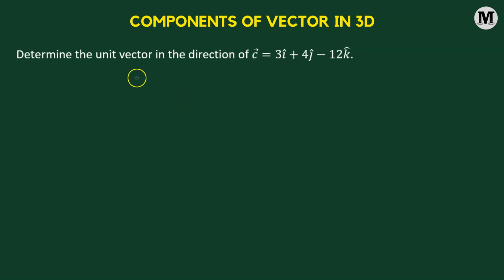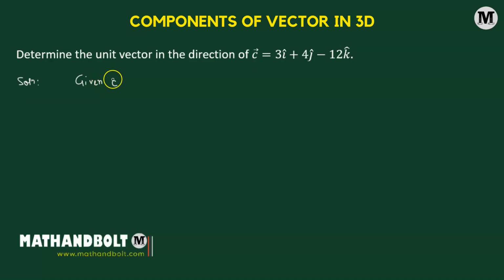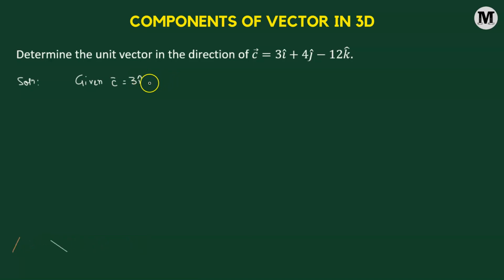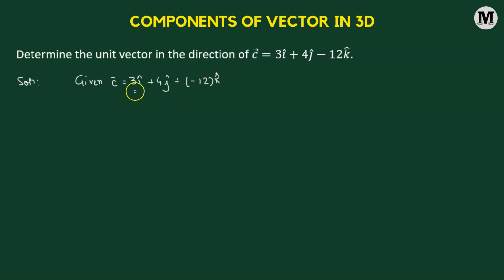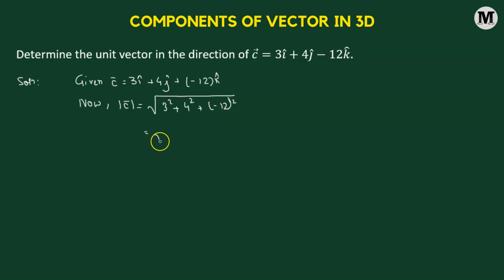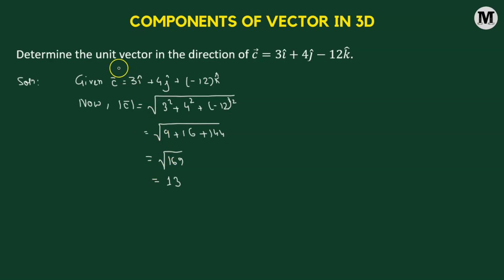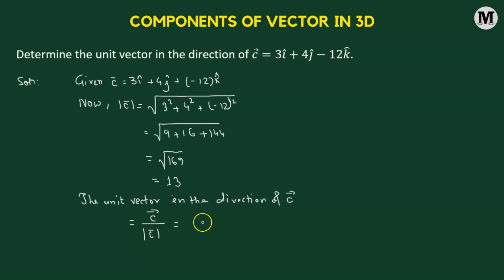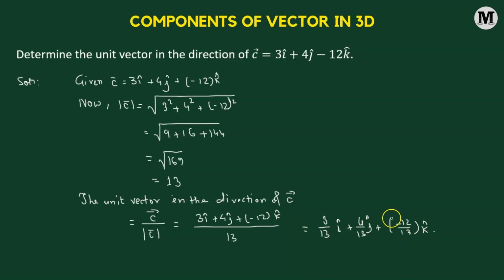5.4 | Vectors | Algebra of Vectors - Coordinates Of Vectors in 3D - Prob 4